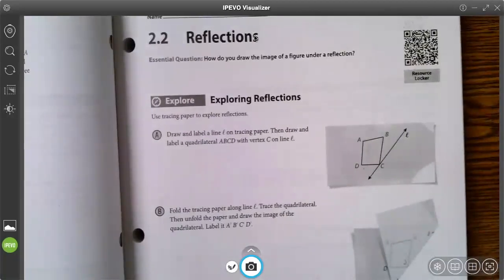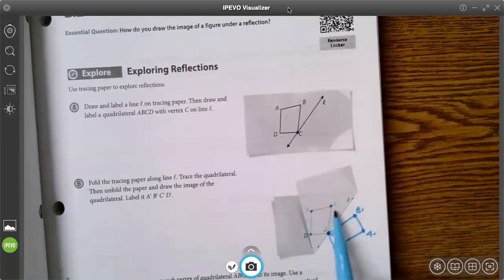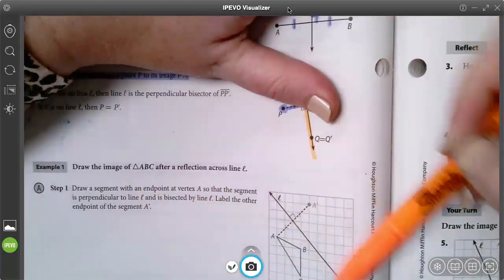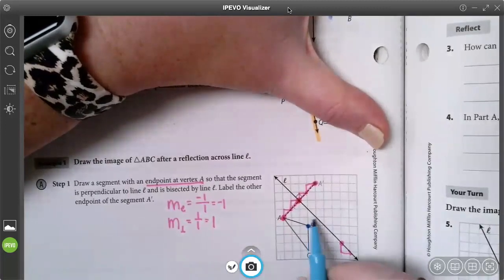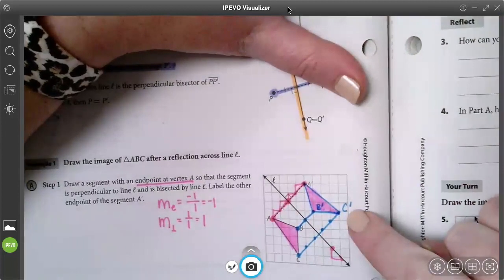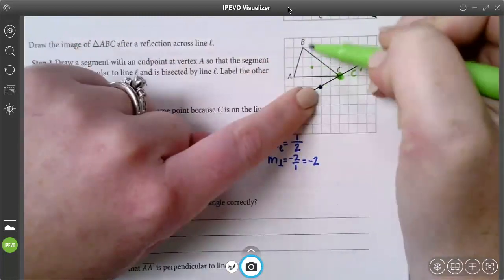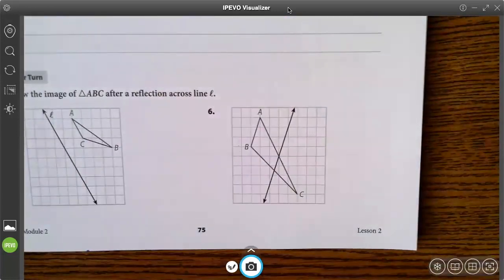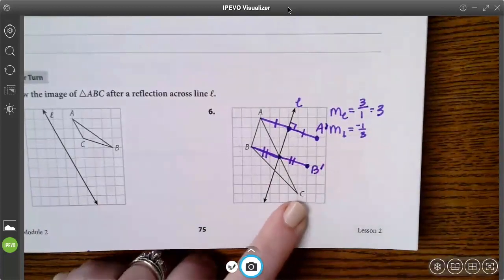2.2 Notes Part 1: Reflections (Intro & How to Reflect Figures)